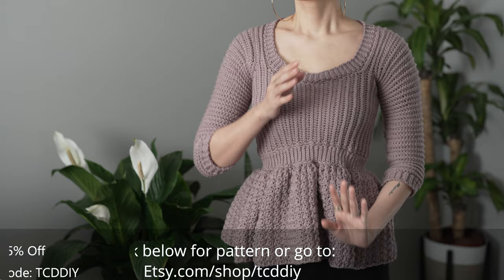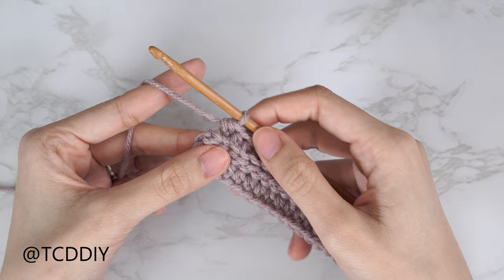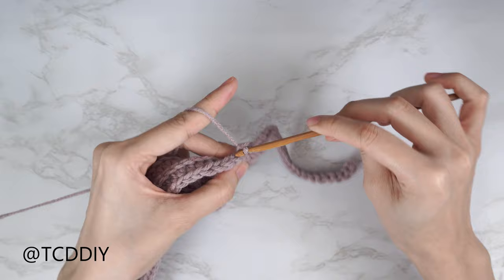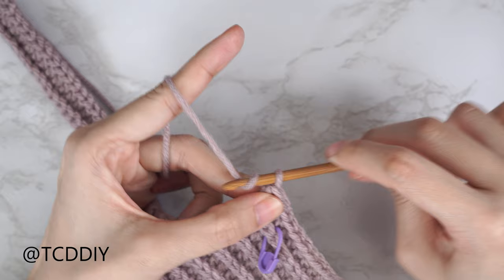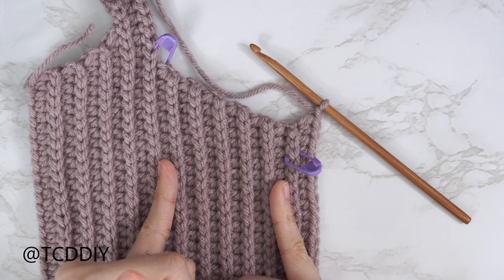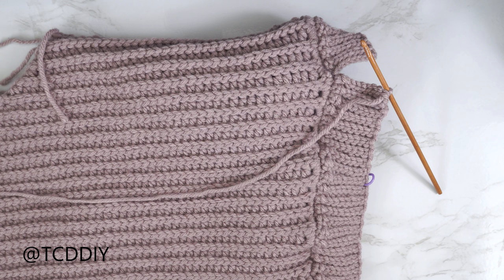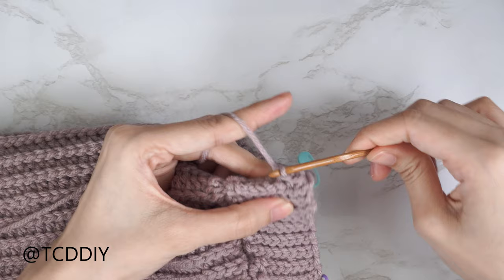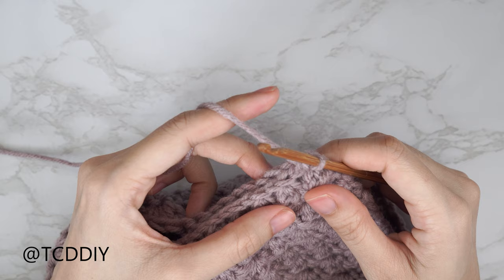How to Crochet a Peplum Top | Pattern & Tutorial DIY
Crochet along with our video tutorial here!

Pattern Shop
Yarn & Tools Used:
Caron Pound of Love (Fig): No Link
⬇️⬇️Similar Color⬇️⬇️
Caron One Pound (Dove)
 Video & Audio Equipment I use:
0:00 | Intro
1:00 | Tools
2:06 | Front Panel - Under Arm
8:05 | Front Panel - Curve Up to Shoulder
10:30 | Front Panel - Shoulder
12:37 | Front Panel - Decrease
15:20 | Front Panel - Middle Row
15:57 | Front Panel - Increase
18:51 | Front Panel - Shoulder
20:15 | Front Panel - Curve Down to Under Arm
23:10 | Front Panel - Under Arm
24:46 | Back Panel - Under Arm
26:26 | Back Panel - Curve up to Shoulder
26:50 | Back Panel - Back
27:31 | Back Panel - Curve Down to Under Arm
27:31 | Back Panel - Under Arm
27:54 | Seam - Shoulder
29:48 | Seam - Sides
31:03 | Waist Band
35:00 | Seam - Waist Band
37:15 | How to Crochet: Suzette Stitch
35:50 | Peplum Length
41:40 | Seam - Peplum
42:24 | Sleeve - Cap
48:48 | Sleeve - Evening Our Sleeve
50:08 | Sleeve - Sleeve Length
51:12 | Cuff
53:10 | Seam - Cuff
54:09 | Neckline
56:01 | Seam - Collar